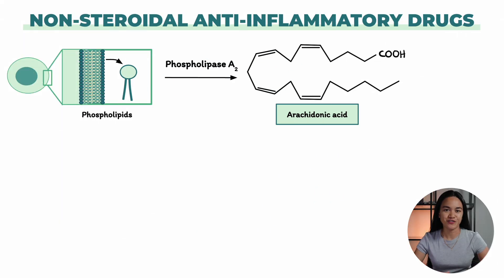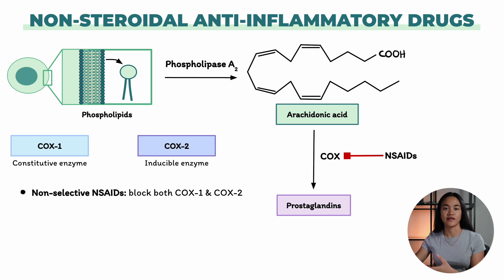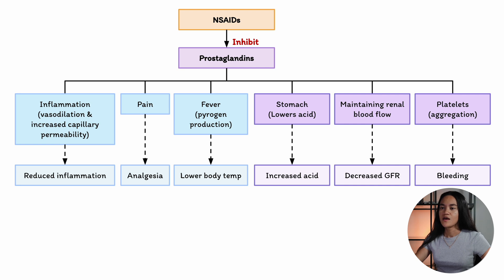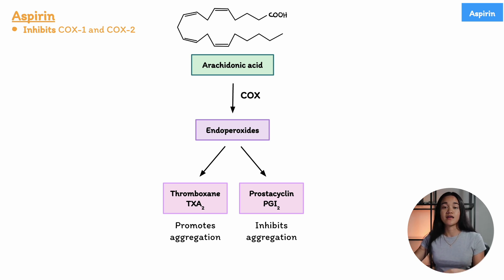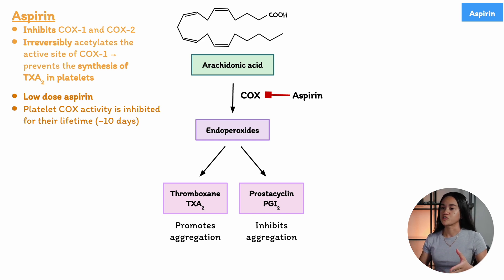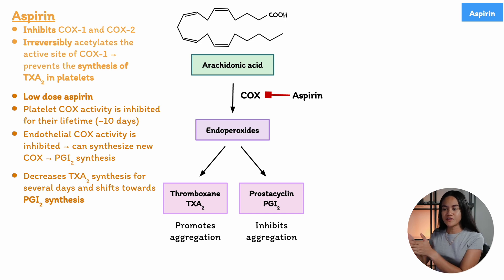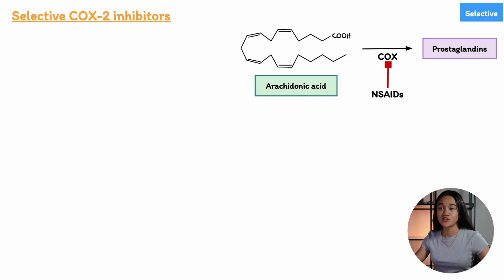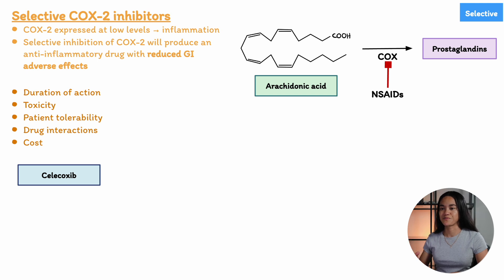Non-steroidal Anti-inflammatory Drugs: Aspirin, Ibuprofen & Celecoxib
In this lecture EKG is going to cover the drugs that affect arachidonic acid metabolism, specifically drugs used to inhibit cyclooxygenases. We’re going to break down non-steroidal anti-inflammatory drugs, or NSAIDs.

Lecture Overview:
0:00 Intro
0:23 Recap of Arachidonic Acid Metabolism (COX-1 & COX-2)
3:10 How NSAIDs work & their effects on the body
5:30 Aspirin - Mechanism of action, side effects, aspirin therapy
15:00 Selective Cox-2 Inhibitors & Clinical Use
17:46 Summary

Lecture Source:
Ritter, J., Flower, R.J., Henderson, G., Yoon Kong Loke and Rang, H.P. (2018). Rang and Dale’s Pharmacology. 9th ed. Endinburgh: Elsevier.